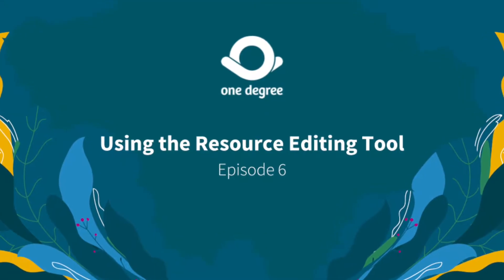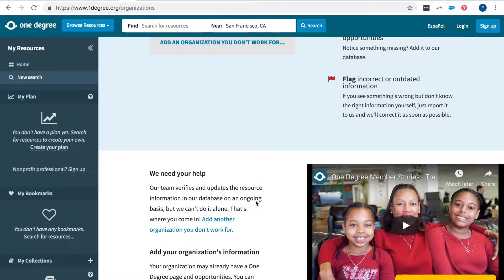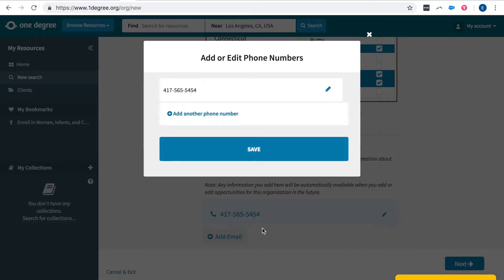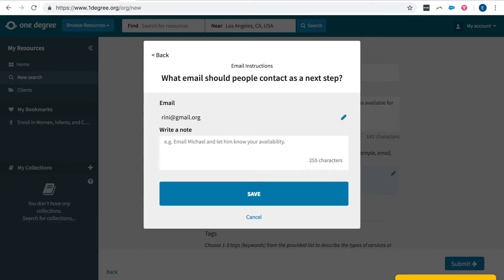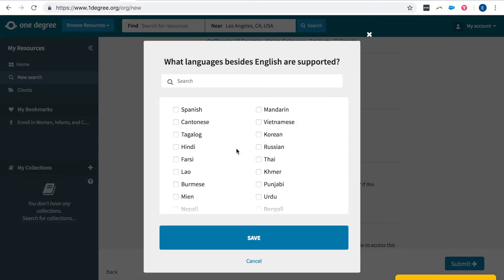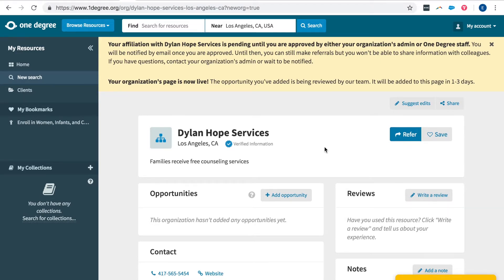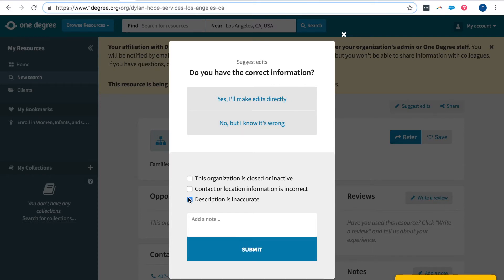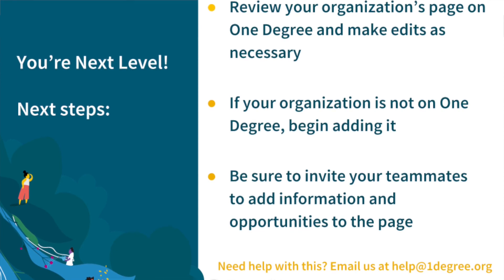Resource Editing Tool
Learn how to use our Resource Editing tool to add and edit organizations and opportunities on One Degree.